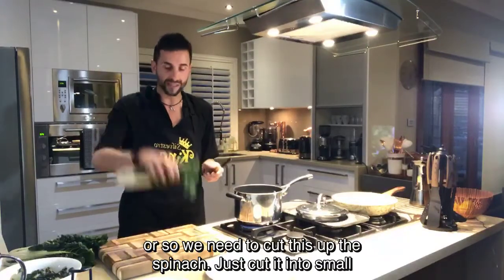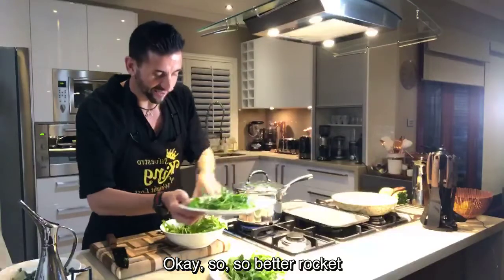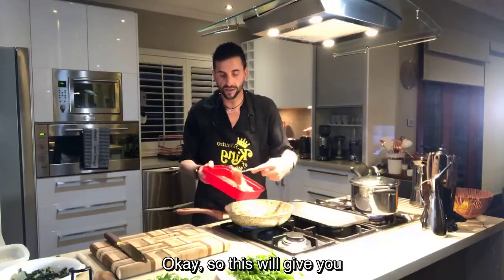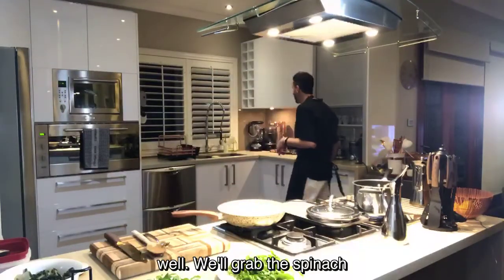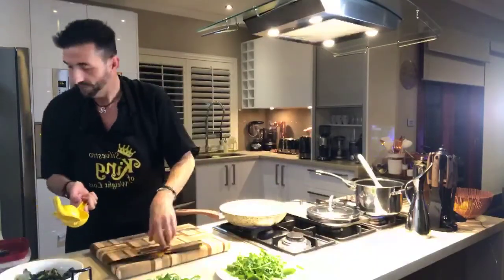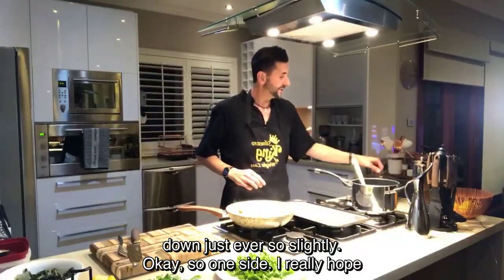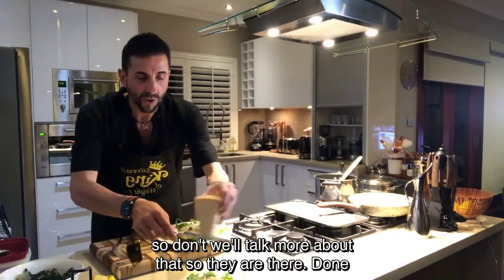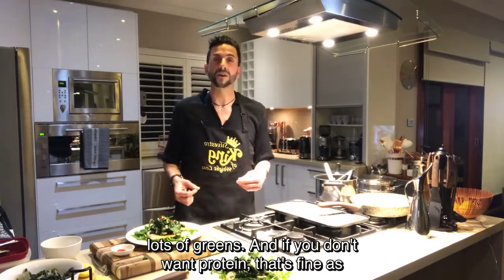How to Make a Grilled Chicken Salad with Spinach and Cheese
This is a great meal to cook when you have no idea what to eat.  This Grilled Chicken Salad with Spinach and Cheese packed with healthy foods it will have you coming back for more.

Ingredients;
⁃ 100 grams rocket
⁃ 200 grams crumbed chicken fillet
or Plain breast fillet
⁃ 1 bunch spinach
⁃ 1 lemon
⁃ 3 cloves garlic
⁃ 1/2 cup shaved Parmesan cheese
⁃ Olive oil
⁃ Salt
⁃ Pepper
⁃ Parsley
* You can substitute chicken with fish *

Hope you love this video and find it helpful!

Hello, my name is Silvestro,

Published Author, Speaker, Weight Loss Mentor and better known as The Weight Loss King.

I lost 80kg and have kept it off for 16 sweet years. I continue to inspire people all around the world.

I help women lose weight for the VERY last time.

Working with me, you’re LOSING YOUR WEIGHT FOR THE LAST TIME. There is no quick fix.

Quick fixes are LIES.

They will make you miserable and empty your wallets. They take things away from you. And keep you in the weight loss merry go round.

REAL LASTING WEIGHT LOSS WITH THE KING you will NOT have anything take away from you. It will happen when to trust the process for REAL health and vitality that have you living your best life.

Living your best life starts today on the journey, not when you get to end.

LOSING YOUR WEIGHT FOR THE LAST TIME.

I’ve created this planner for you to make it easy to lose weight for the very last time.

Encouragement, Accountability, and Delicious mouth-watering recipes.

Download the Ultimate Weight Loss Planner for you to confidently transform and live your very best life.

Losing Weight for the VERY last Time  FB group

My Book - “If I Can You Can - How I lost half my body weight.”

Instant Digital Download your plan here.

Healthy delicious are easy to make mouth-watering meal plans that will suit everyone’s nutritional and weight loss needs to be made easy.

✅ Low Carb
✅ Vegan
✅ Plant Base
✅ High Protein

👨‍🍳 Shopping List
👨‍🍳 Detailed Nutritional Information
👨‍🍳 High-Quality Recipes
👨‍🍳 Weekly Meal Planner
👨‍🍳 Easy to Follow Cooking Instructions
👨‍🍳 High-Quality Food Images
👨‍🍳 Help Every Eating Type
👨‍🍳 Over 45 Recipes Per Meal Plan
👨‍🍳 Breakfast, Lunch, Dinner, and Treats
👨‍🍳 Delicious Easy and Fast Healthy Meals

💯 Our recipes are created with healthy single ingredient foods and are wheat-free, gluten-free & refined sugar-free.💯

No matter what your eating type and goals are, our recipe plans remove all the hassles of what to cook, making it less stressful and giving you variety with delicious mouth water meals.

You will never run out of meal ideas with this large collection of meal plans. The possibilities are endless!

Silvestro xo